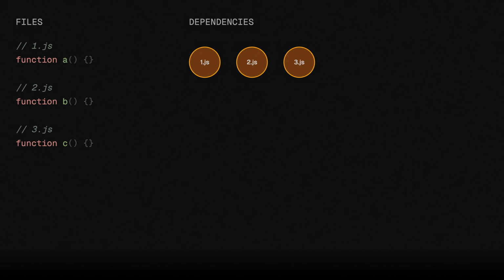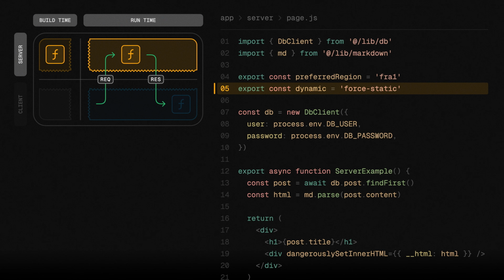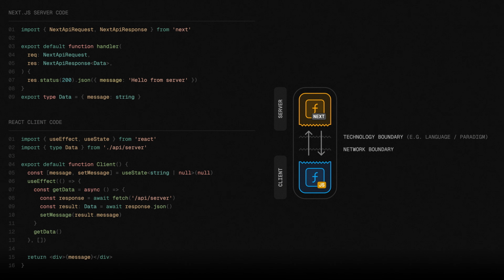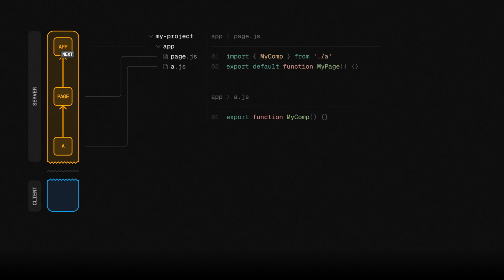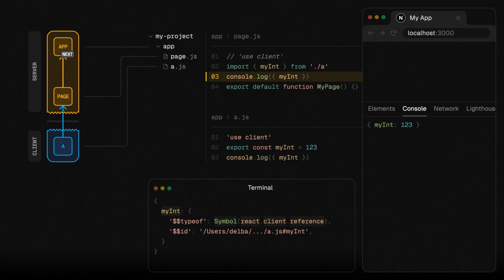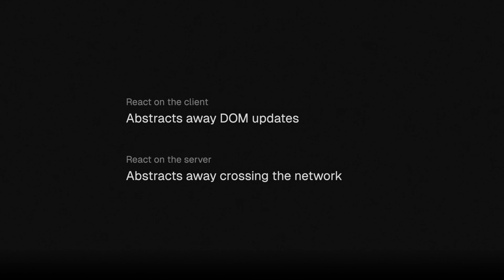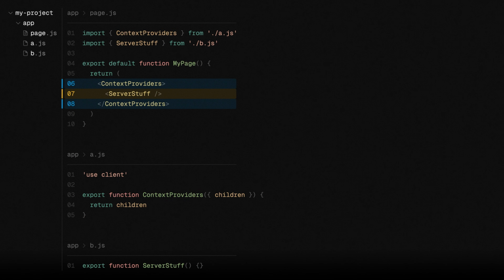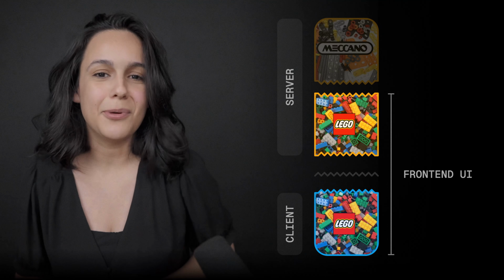React Explained: 'use client'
What 'use client' is, why it exists, how it works, and how to use it.

The 'use client' directive introduces a new dimension to bundling: allowing developers to use the same language and JSX component model for UI concerns that span the client and server. Replacing network synchronization code in multiple languages, routing systems, and frameworks with simple components and props.

This is an excerpt from a conference talk I gave at React Universe.